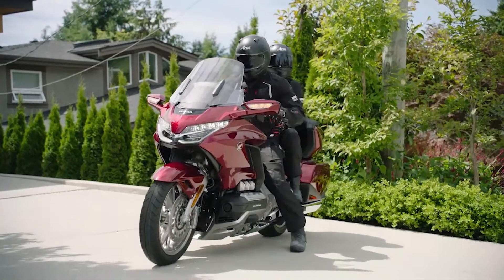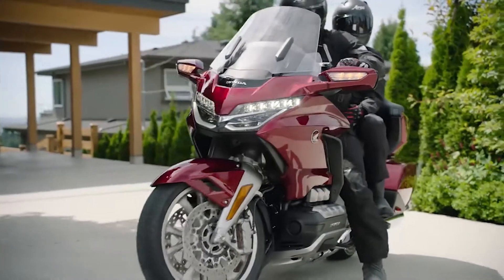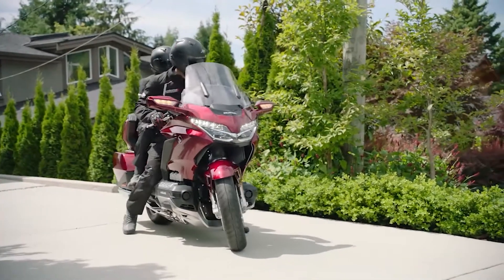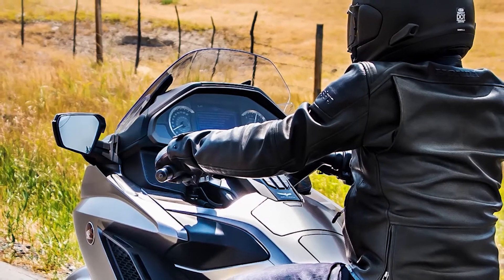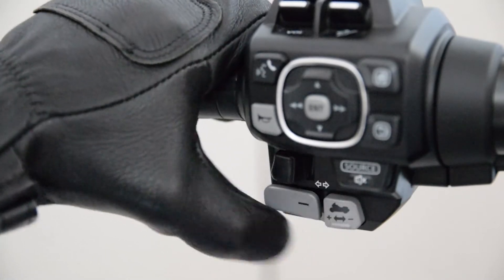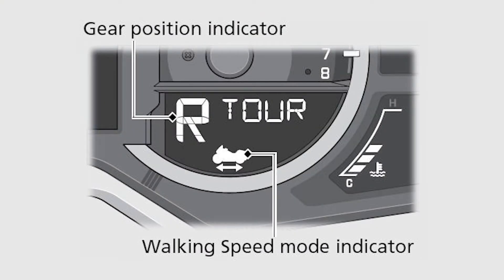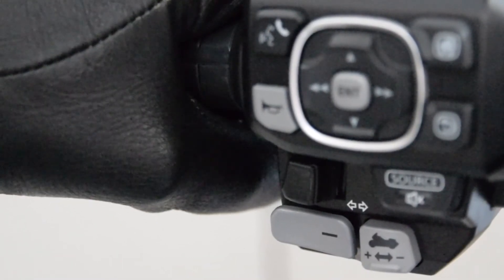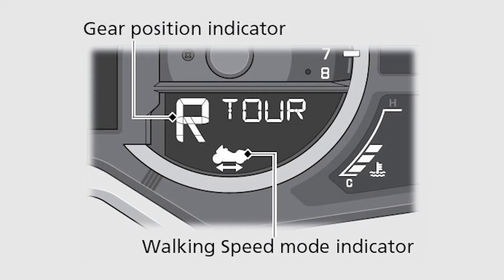How to use walking speed mode on your Gold Wing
DCT-equipped Gold Wing models can assist you when manoeuvring in tight spaces with the use of its walking speed mode. Watch this video to find out how!